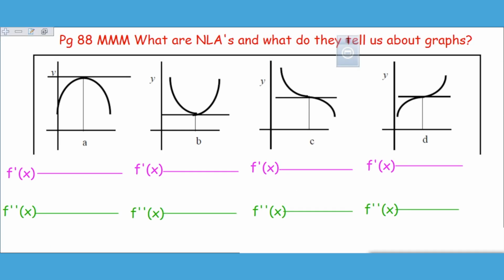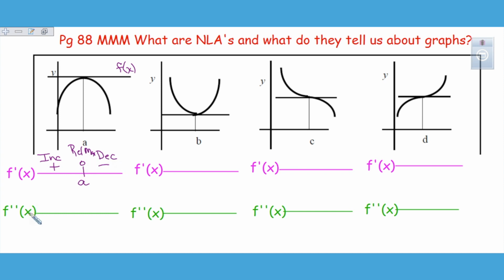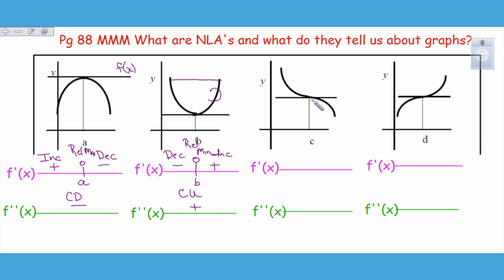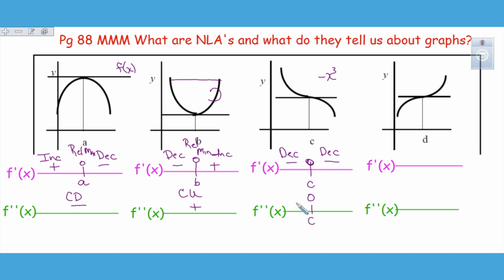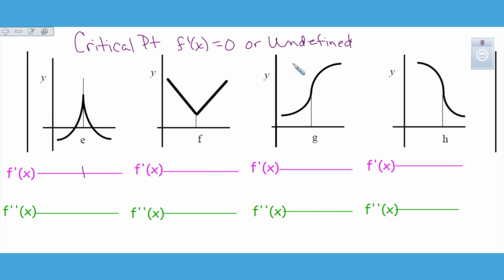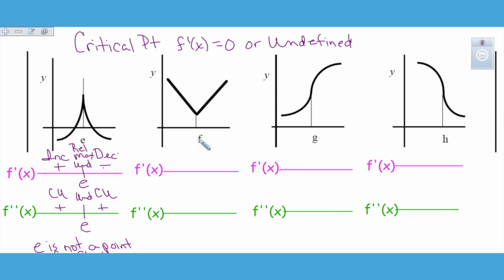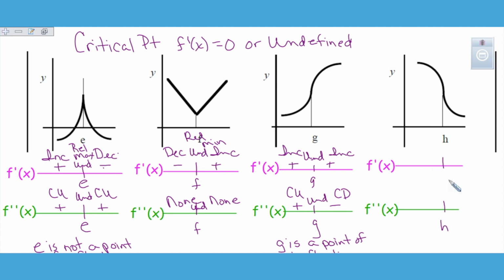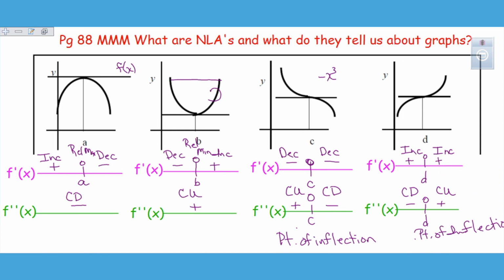2 f,f',f'' NLA intro time lag on some slides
f,f',f'' with NLA